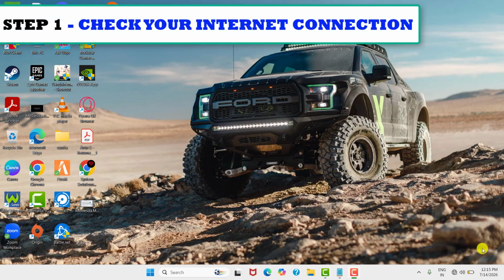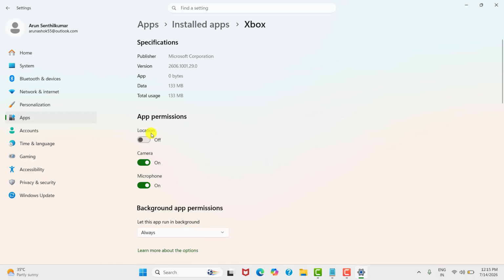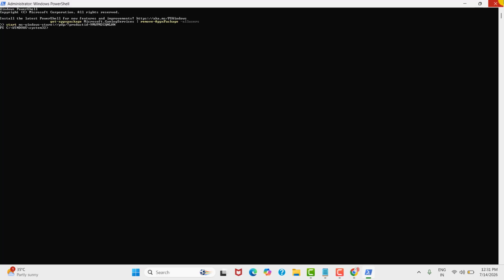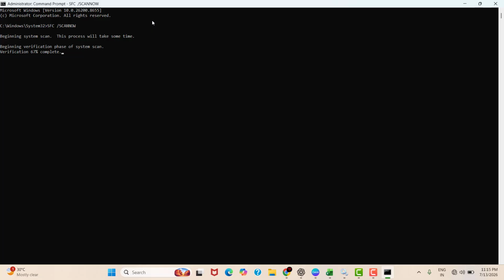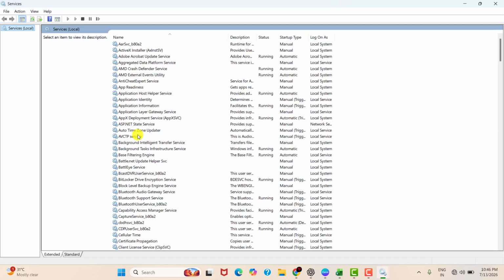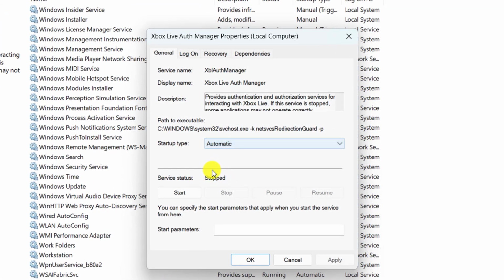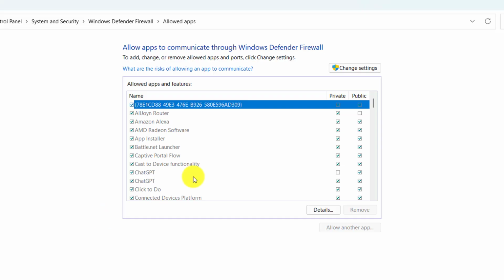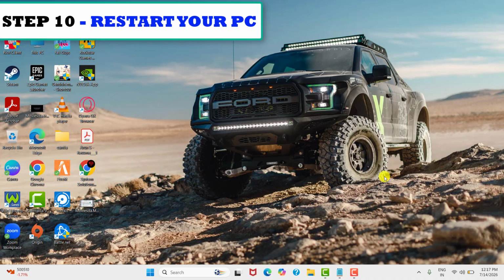How To Fix XBOX "NETWORK CONNECTION BLOCK ISSUE" In Windows 10/11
Thank You Everyone For Watching My Video  " How To Fix XBOX "NETWORK CONNECTION BLOCK ISSUE"  In Windows 10/11 ". This Video is Useful And You Learned Something Interesting.

COMMAND PROMPT 1:
ipconfig /flushdns

CHANNEL : @TECHTUBEBuddies